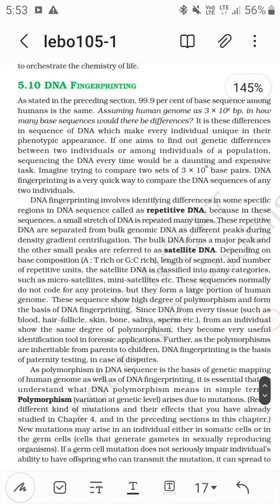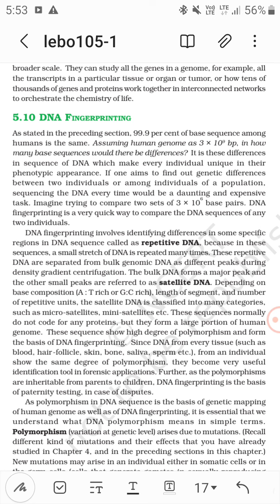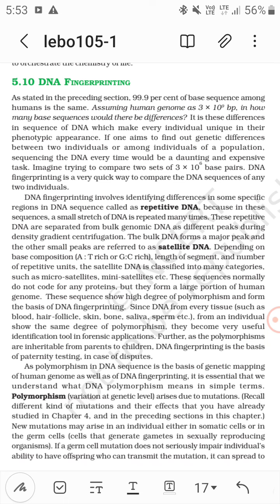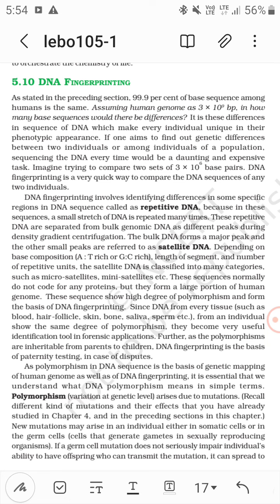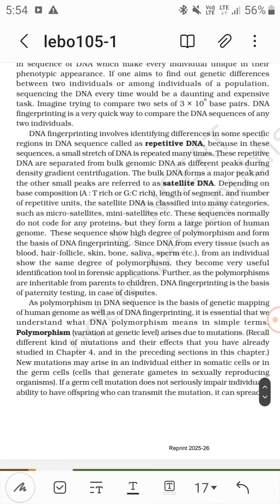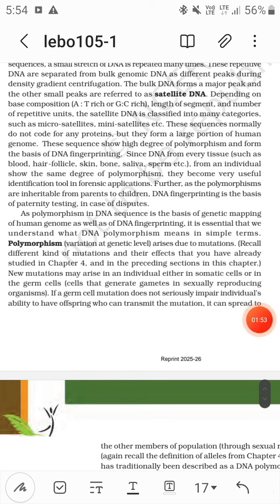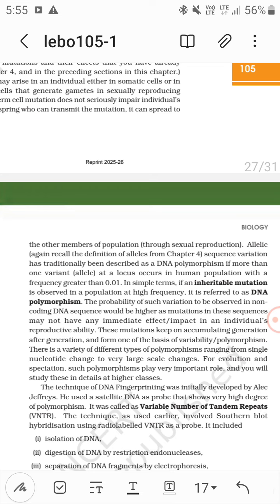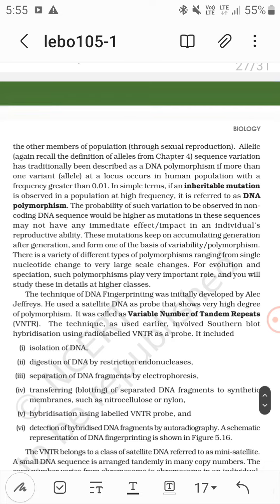DNA fingerprinting - molecular basis of inheritance neet 2026